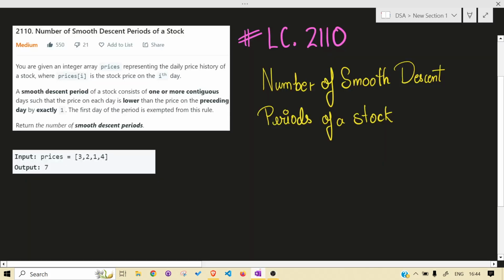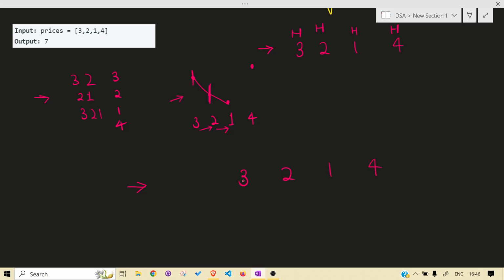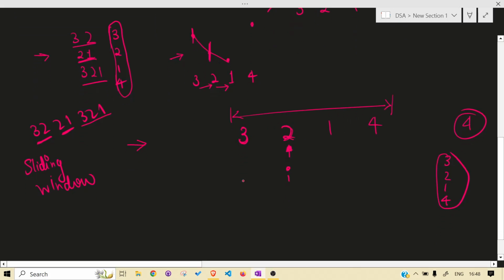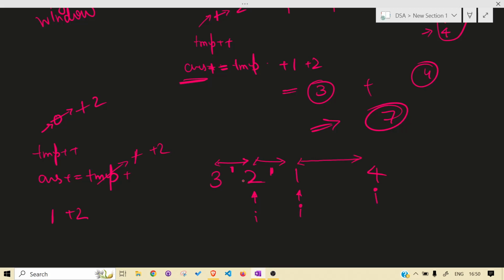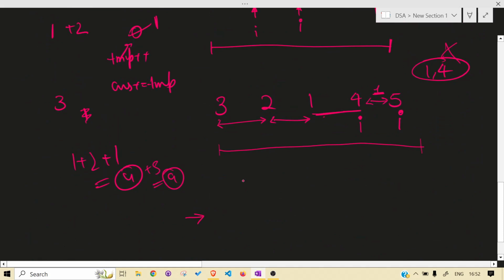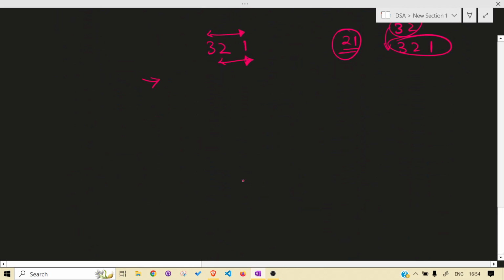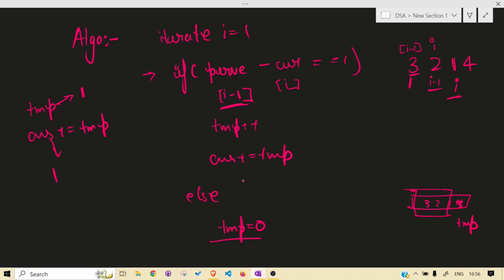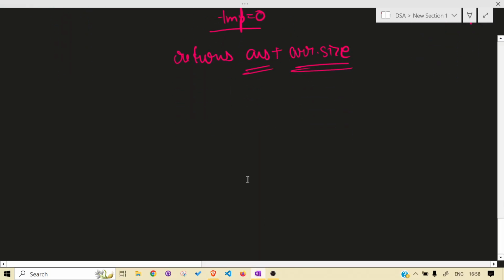LeetCode | 2110. Number of Smooth Descent Periods of a Stock | Sliding Window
You are given an integer array prices representing the daily price history of a stock, where prices[i] is the stock price on the ith day.

A smooth descent period of a stock consists of one or more contiguous days such that the price on each day is lower than the price on the preceding day by exactly 1. The first day of the period is exempted from this rule.

Return the number of smooth descent periods.